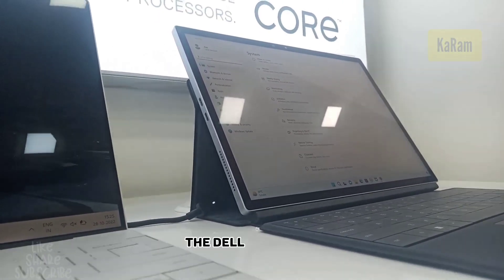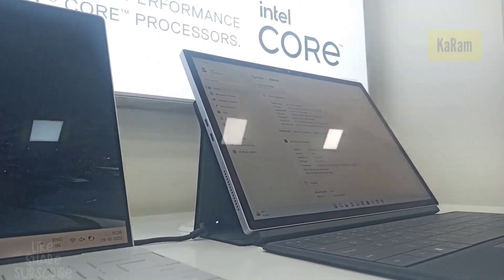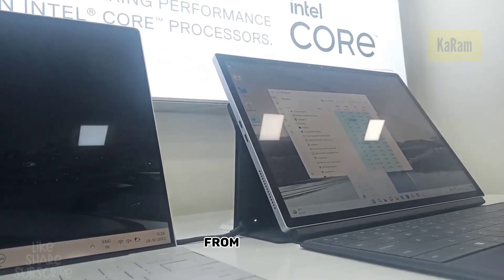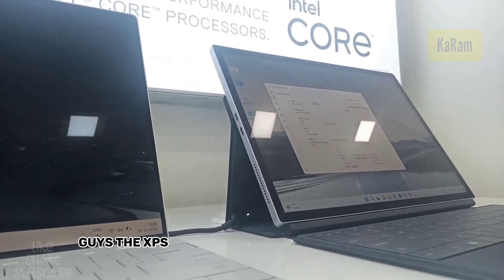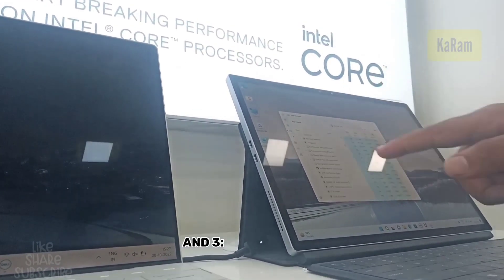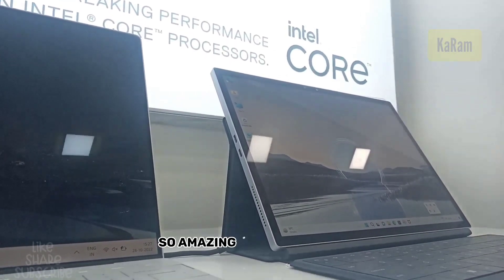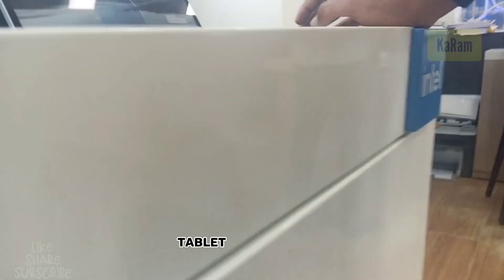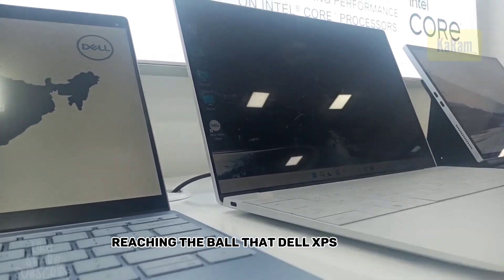Dell XPS 13 2-in-1 Review: A less expensive, better looking Surface Pro 9 (2023)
So today I am going to review laptop from Dell XPS which is Dell XPS 13 2 in 1 laptop which resembles of Microsoft surface Pro 9 and but it has some great features and some solid is a display that that live behind the surface Pro 9 so I am going to tell talk about all the valid point that makes this laptop better than the surface Pro 9 so it looks like a tablet laptop so just watch it out and hope you enjoy it
topic covered
dell xps 13 2 in 1 2022,
dell xps 13 2 in 1 unboxing,
dell xps 13 2 in 1 vs surface pro 9,
dell xps 13 2 in 1 review,
dell xps 13 2 in 1 artist review,
dell xps 13 2 in 1 2022 review,
dell xps 13 2 in 1 vs ipad pro,
dell xps 13 2 in 1 2022 unboxing,
dell xps 13 2 in 1 battery replacement,
dell xps 13 2 in 1 gaming,
dell xps 13 2 in 1 pen review,
dell xps 13 2 in 1 vs macbook air m1,
dell xps 13 2 in 1 vs macbook air m2,
dell xps 13 2 in 1 i7 11th gen,
dell xps 13 2 in 1 hindi,
dell xps 13 2 in 1 hard drive replacement,
dell xps 13 2 in 1 vs hp spectre x360,
dell xps 13 2-in-1 7390 i7-1065g7,
dell inspiron 14 2 in 1 vs xps 13,
dell xps 13 2 in 1 keyboard not working,
dell xps 13 2 in 1 keyboard,
dell xps 13 2 in 1 keyboard replacement,
dell 13.4 xps 13 9310 multi-touch 2-in-1 laptop,
microsoft surface pro 9 vs dell xps 13 2-in-1,
microsoft surface pro 8 vs dell xps 13 2-in-1,
dell xps 13 2in1 official video